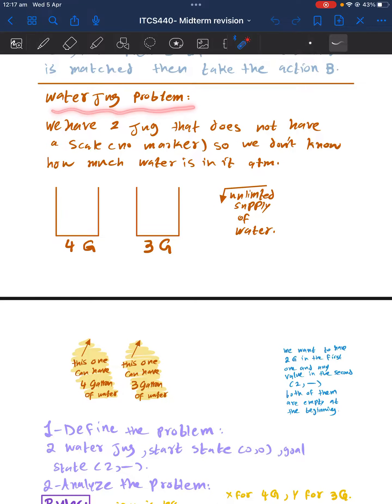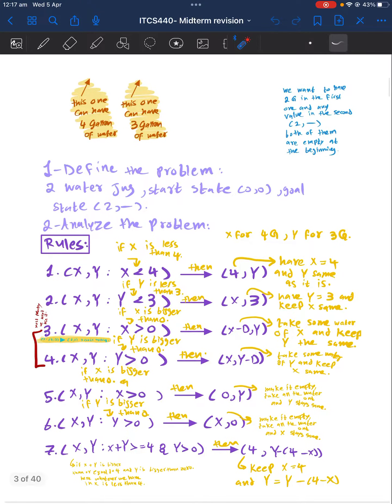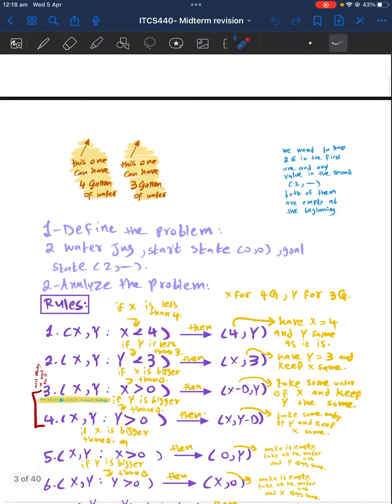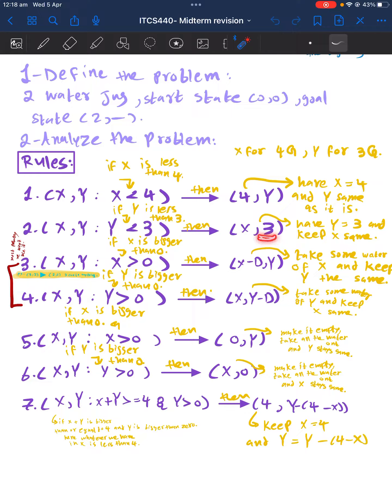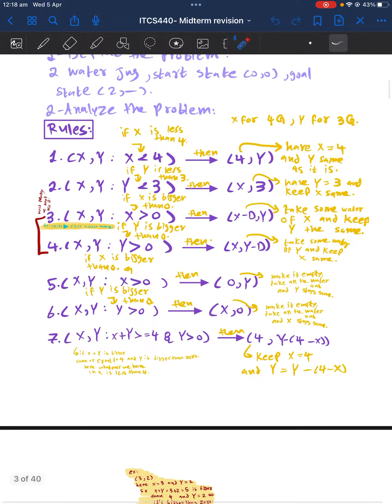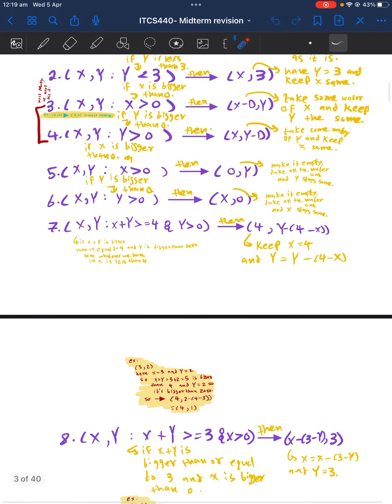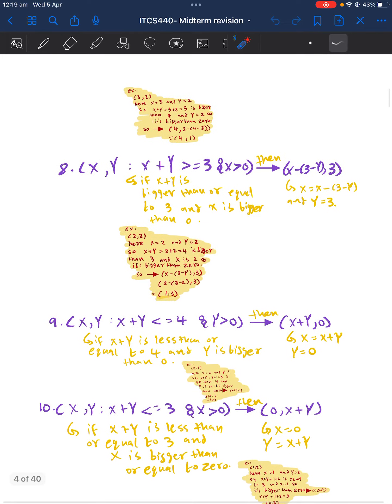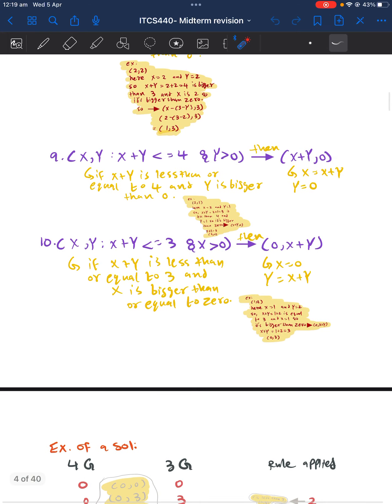Video 2 - ITCS440 Intelligent Systems - Water Jug Problem -FF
Hello,
This is my revision for ITCS440 Intelligent Systems , I do have these note on my drive I’ll leave the link below just copy paste it in Google:

-FF